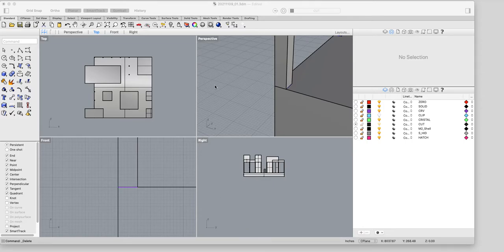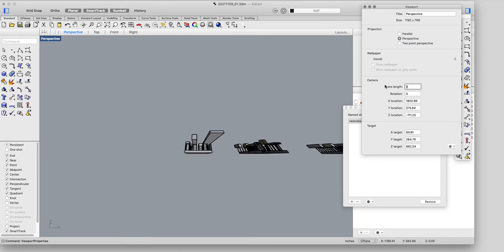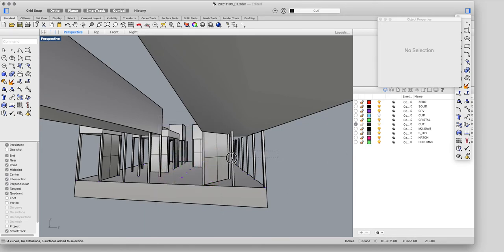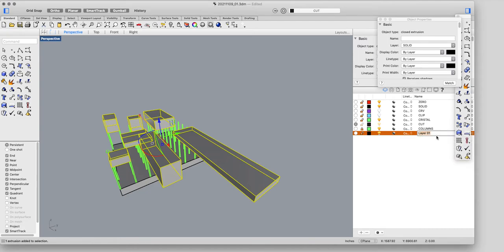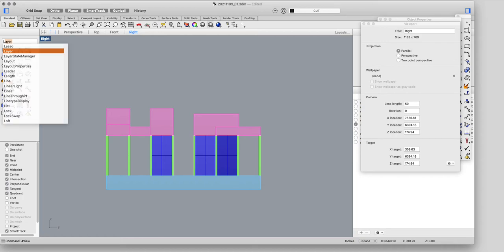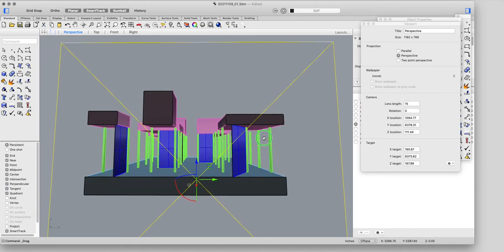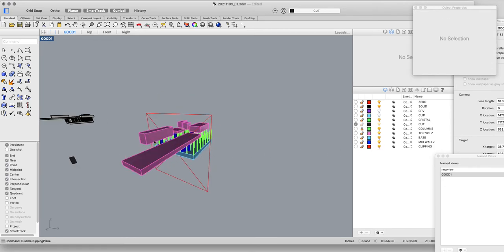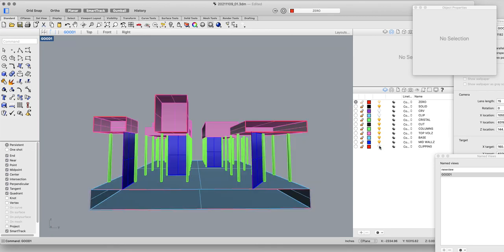01 CLIPMASK TRIM SEC PERSP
Testing and creating section perspectives with clippingmask and trim commands.